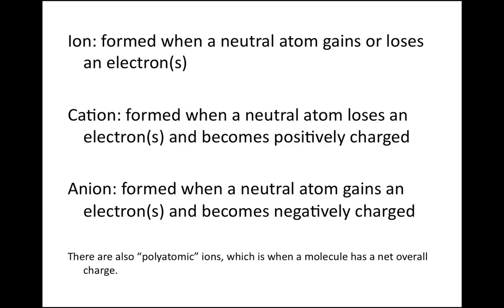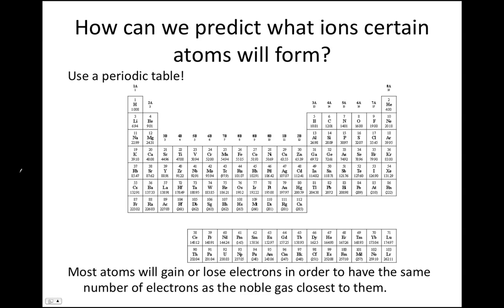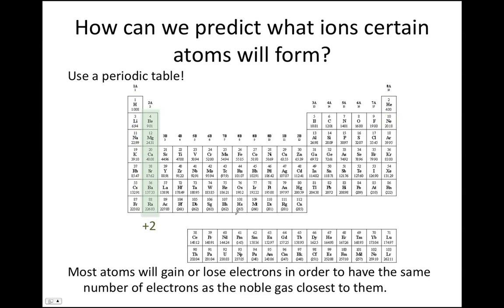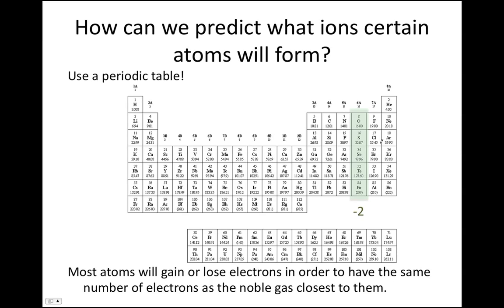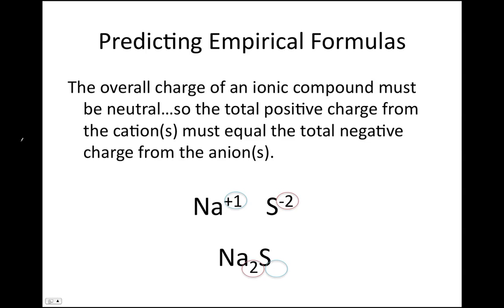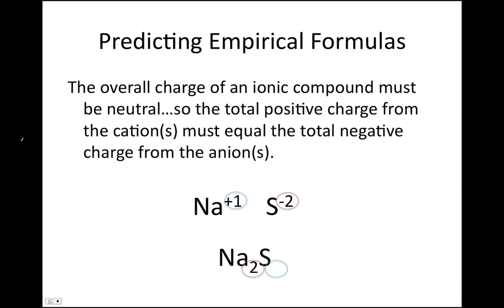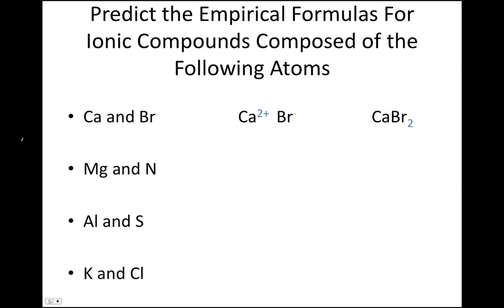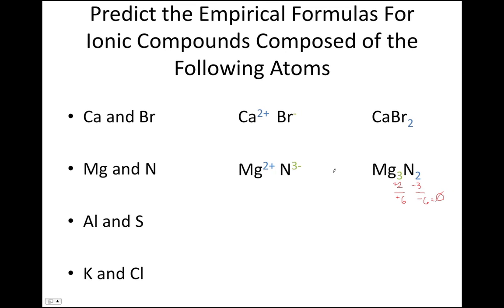Ionic Compounds: Chemistry Tutorial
Ionic Compounds: Predicting Ion Charges and Empirical Formulas

This tutorial covers how to predict the charges of commonly formed ions using the periodic table and also how to determine empirical formulas for ionic compounds.